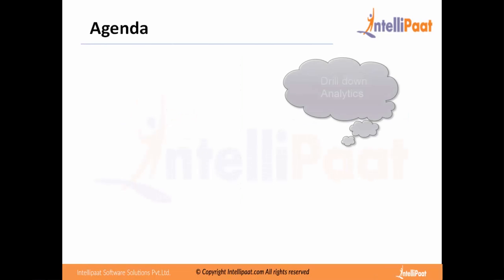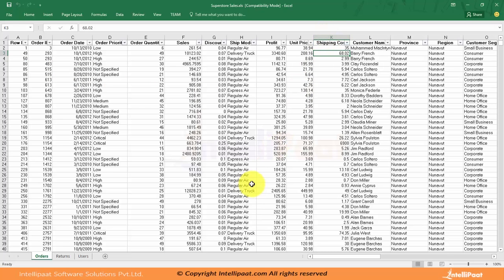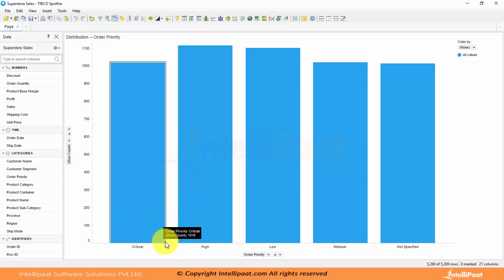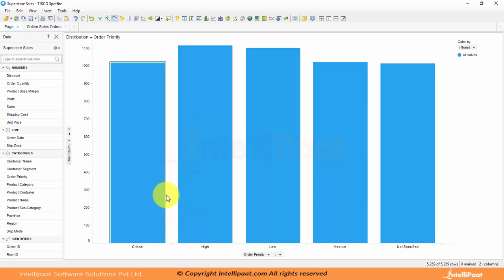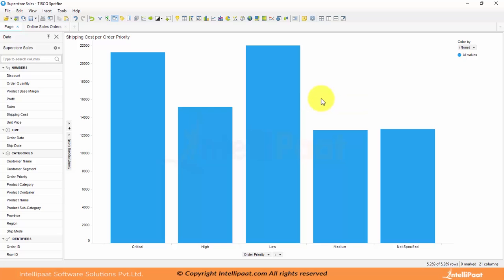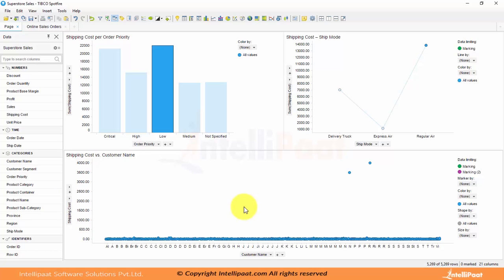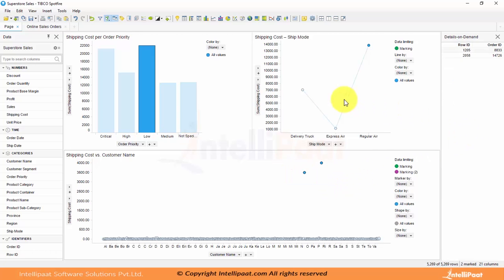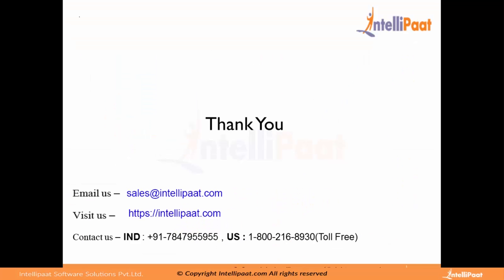What is Spotfire | Spotfire Tutorial for Beginners | Spotfire Online Training - Intellipaat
This is Spotfire training video for both beginners and advanced learners that covers Spotfire Desktop, Architecture, Dashboard and hands-on training in designing Spotfire Reports. Become expert in Spotfire analytics, Tableau & R integration, and Spotfire advanced concepts for Spotfire Certification. Check our Spotfire Tutorials and Interview questions to get a Spotfire inside view.